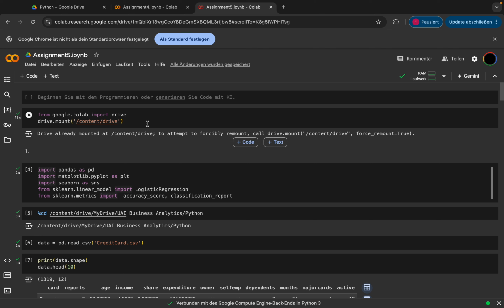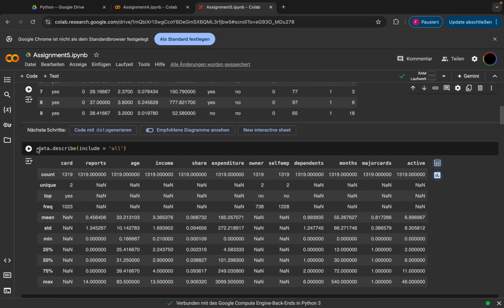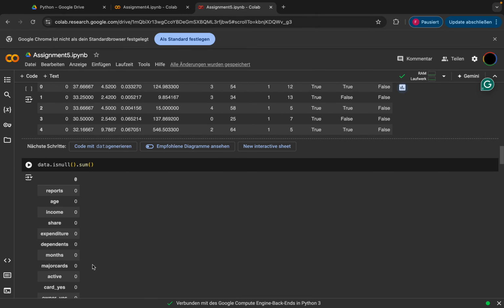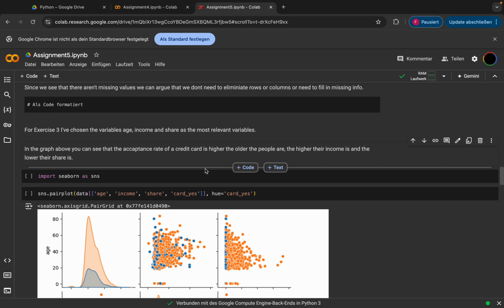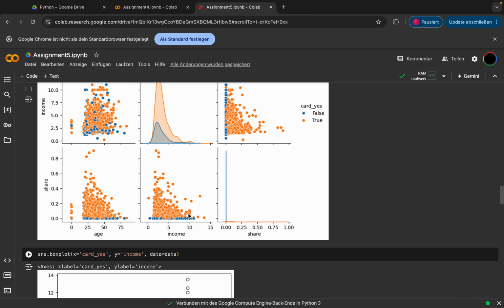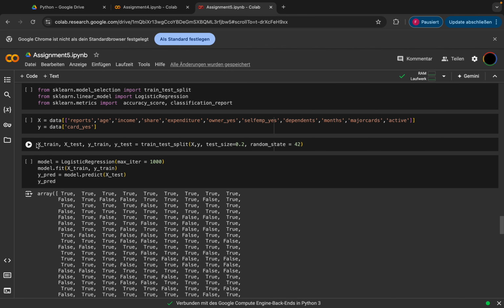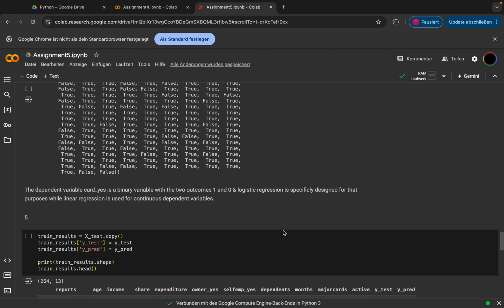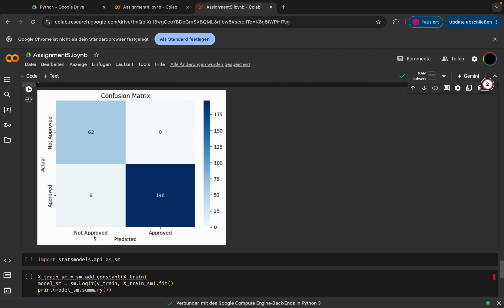Explanation Assignment 5 Frederik Staege